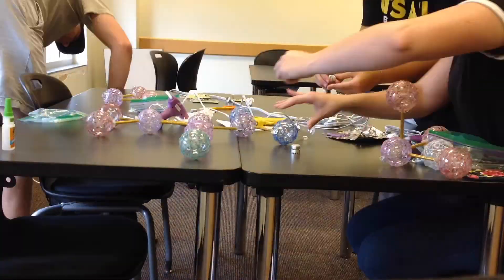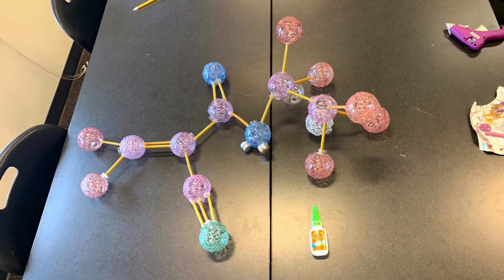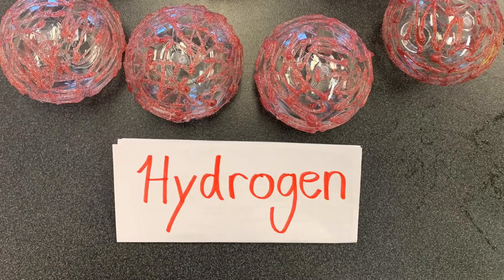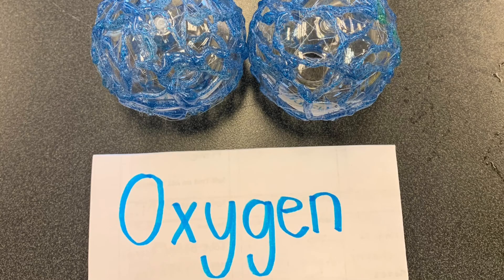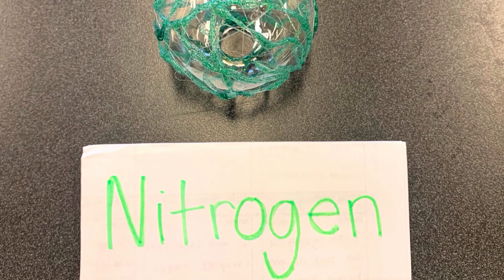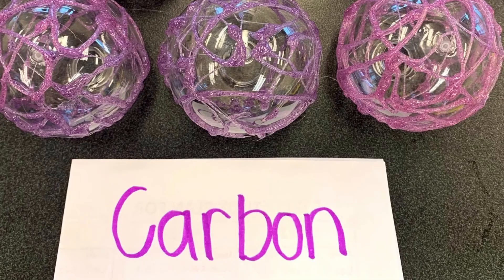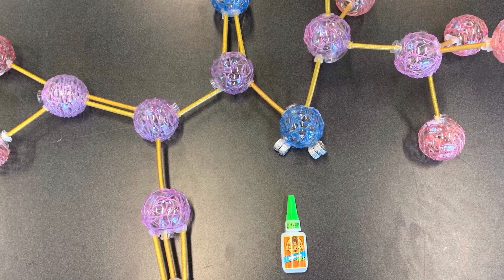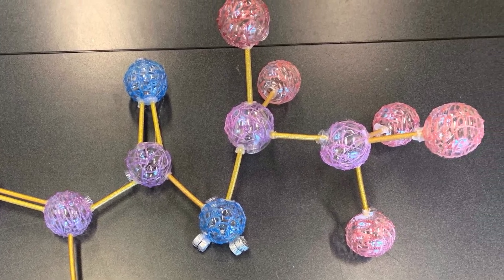MotS Ethyl Cyanoacrylate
This is a video project highlighting out molecule of the semester and showing the model we created for it.